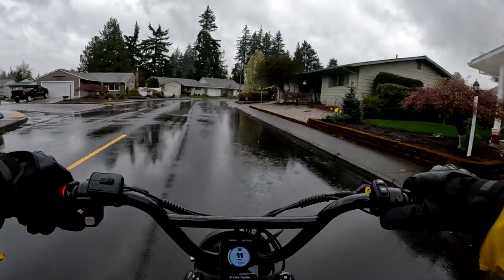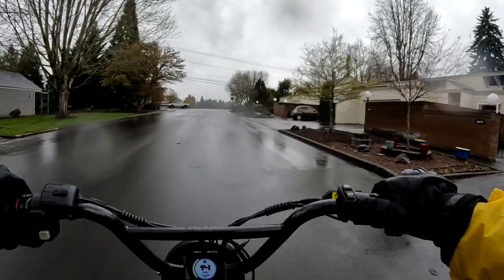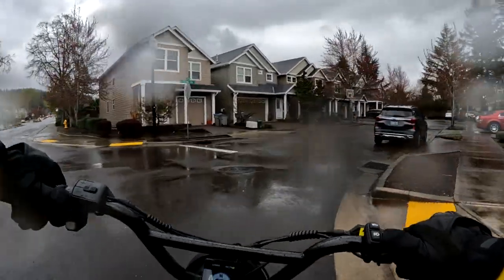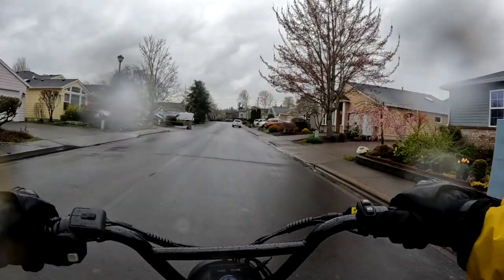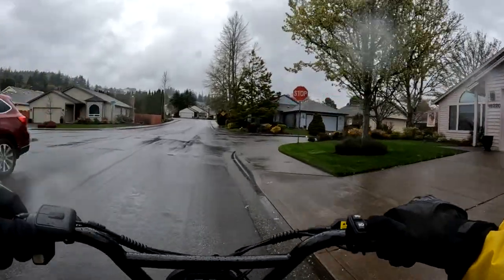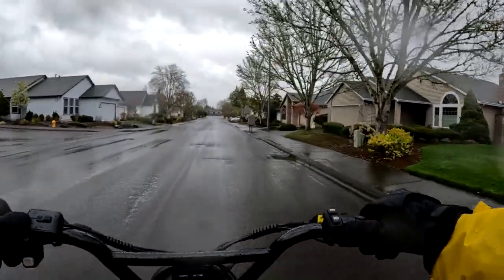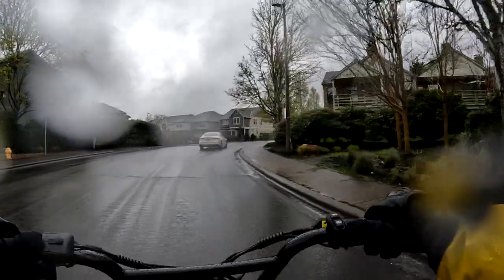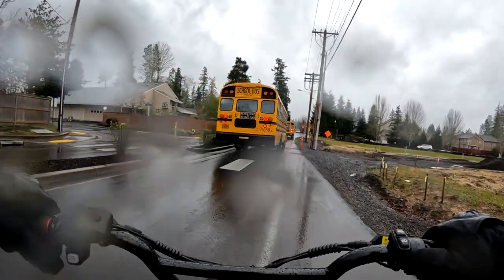Electric Bike Company Moto Style Ebike New Model J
I Talk About A New Model Ebike By Electric Bike Company Called Model J - I Give Some Specs On The Bike - Riding The Lyric Graffiti Ebike